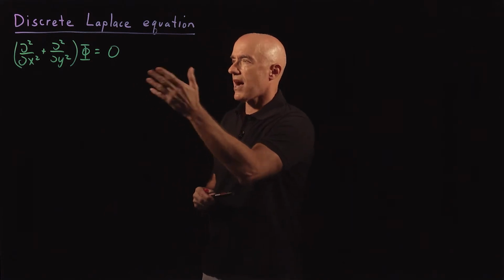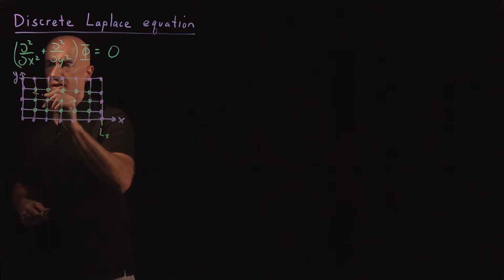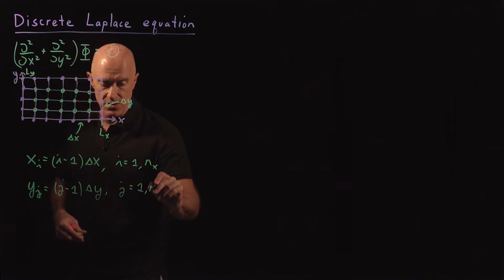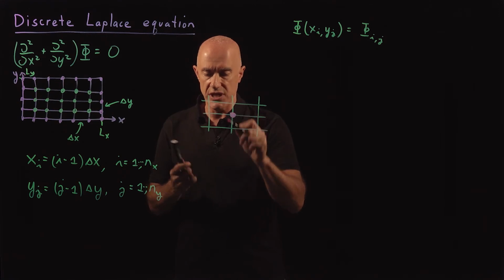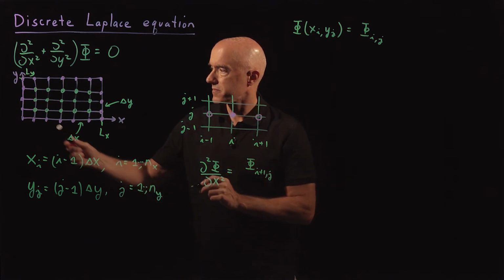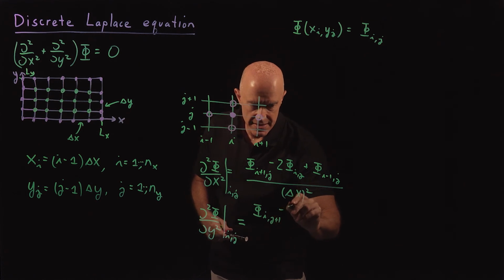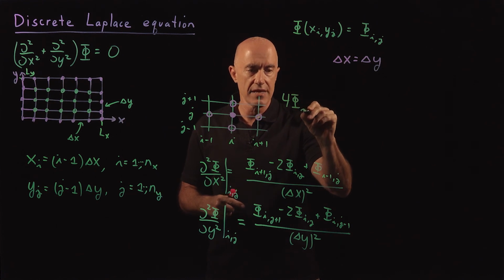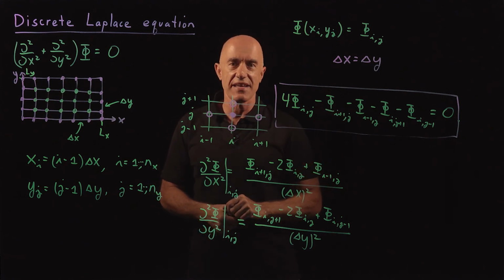Discrete Laplace Equation | Lecture 62 | Numerical Methods for Engineers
Derivation of the discrete Laplace equation using the central difference approximations for the partial derivatives.